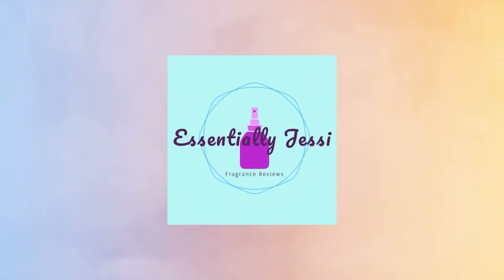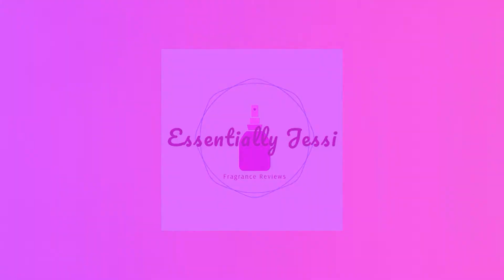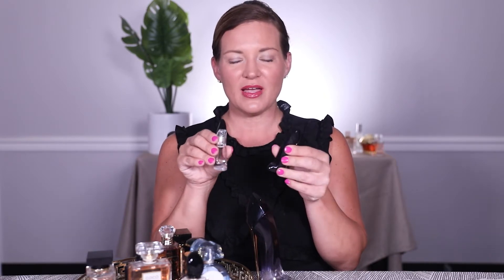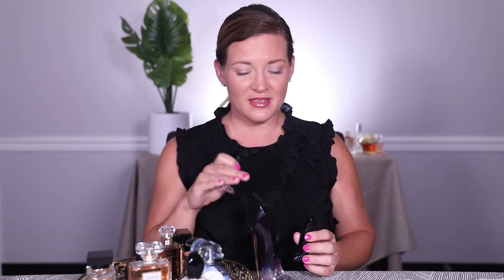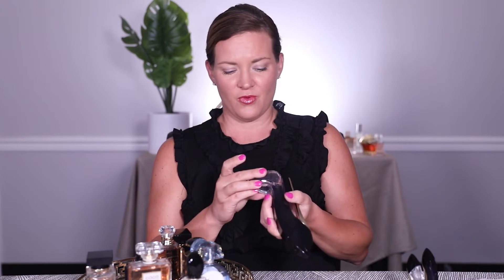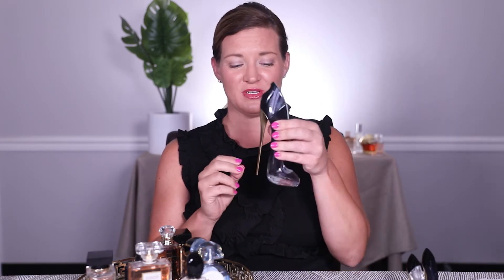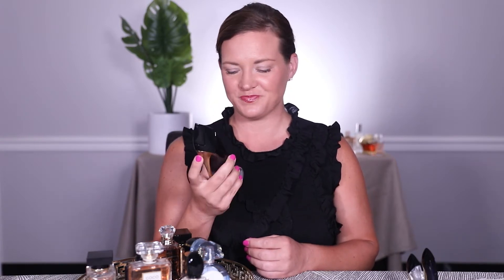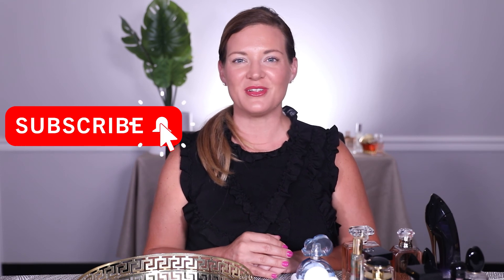Top 10 Date Night Designer Fragrances Review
Hey friends!  These are 10 amazing, designer date night fragrances.  These are all under $100 and perfect for whatever kind of dating you are doing.  One of these will be a winner for sure.

Dolce & Gabbana - The Only One
Dolce & Gabbana - The Only One Intense
Carolina Herrera - Good Girl Legere
Kay Ali - Deja vu White Flower 57
YSL - Black Opium EDP
Prada - Candy Night
Aerin - Hibiscus Palm